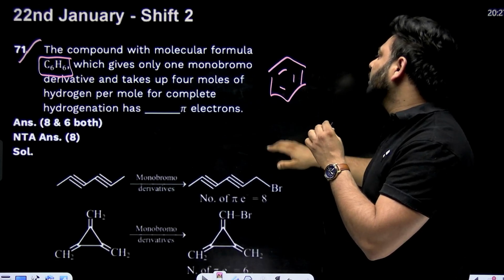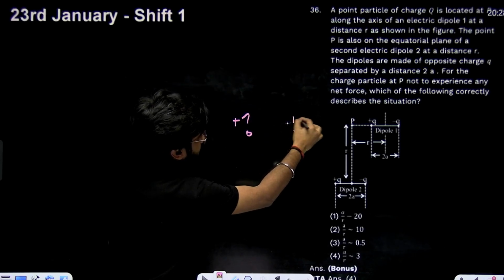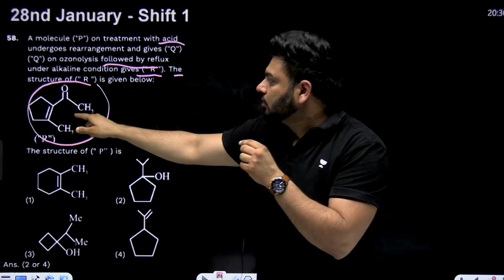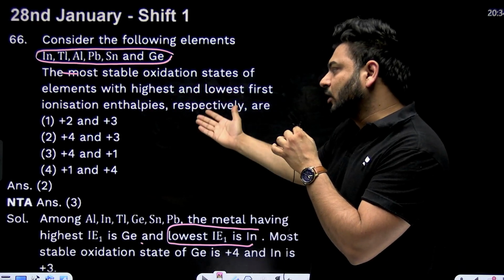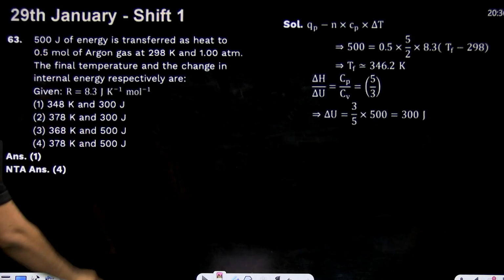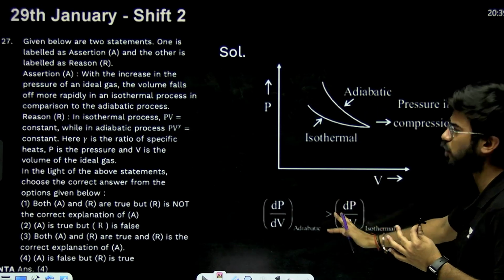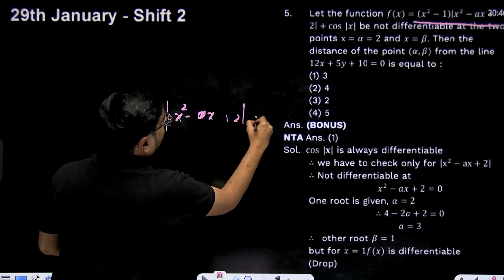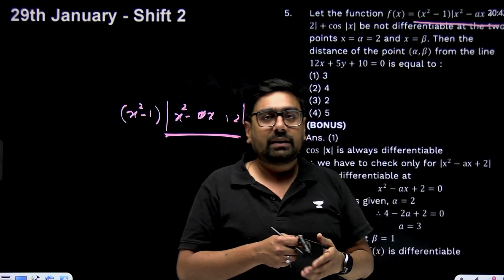Bonus Marks and Controversial Questions in NTA Answer Key | JEE Main 2025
Confused about bonus marks and controversial questions in the NTA Answer Key for JEE Main 2025? 🤔 We've got you covered! In this session, we'll break down all the tricky and disputed questions, discuss potential bonus marks, and help you understand how this might impact your final score and percentile. Don't miss out on this critical analysis to stay ahead in the game! 🚀